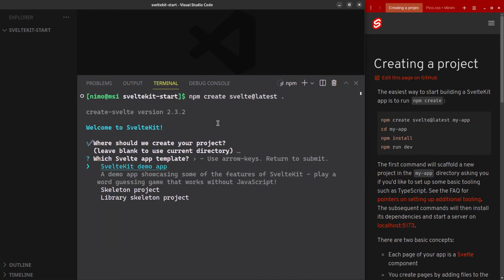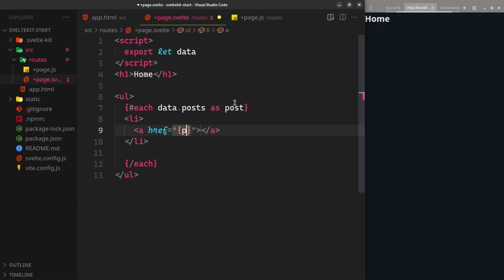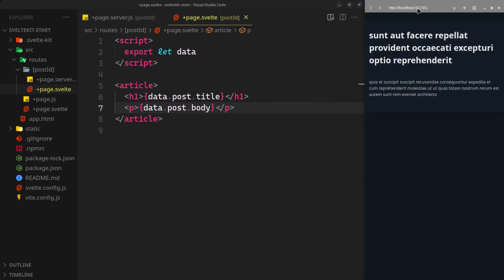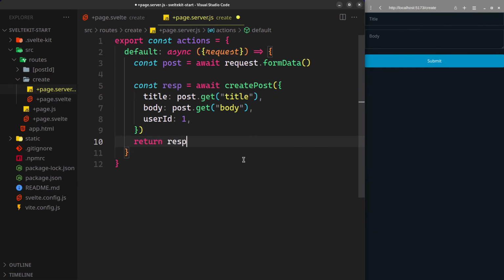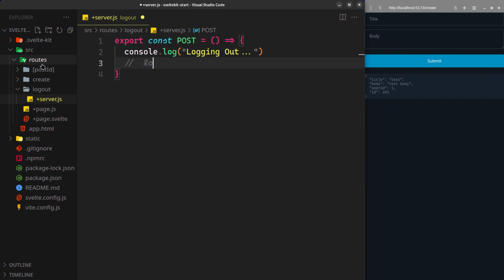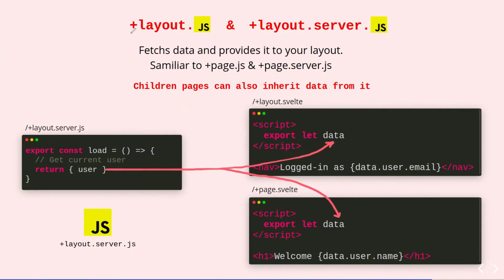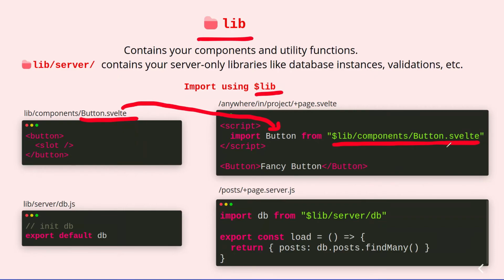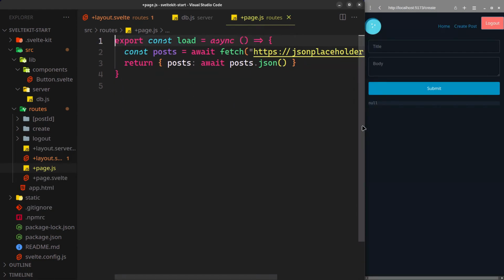Start building projects with Svelte Kit under 20 minutes.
In this video, I'm going to show you how to get started building projects with Svelte Kit in under 20 minutes. Svelte Kit is a powerful framework that makes it easy, fast, and fun to create websites​.

Whether you're new to Svelte Kit or just looking for a faster way to build user interfaces and websites, then this video is for you! By the end of this video, you will have a good understanding of how to use Svelte Kit and be able to start building projects quickly and easily!

Timestamps:
0:00 - Installation and Setup
1:24 - +page.svelte
1:48 - Loading data from client (+page.js)
3:38 - Loading data from server (+page.server.js)
5:53 - Handling form submissions
10:17 - Creating API routes (+server.js)
12:50 - Layouts
13:56 - Loading data in layouts
16:08 - Working with the lib directory
17:45 - Server-only libs